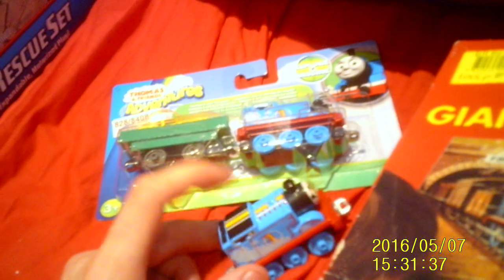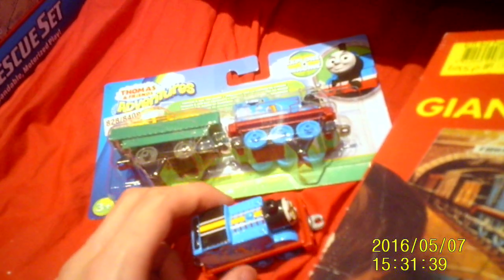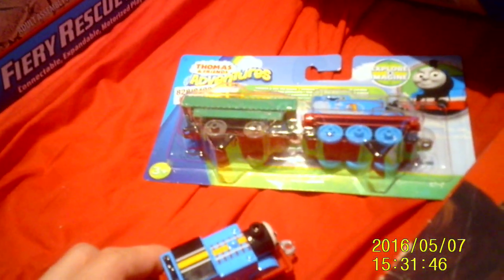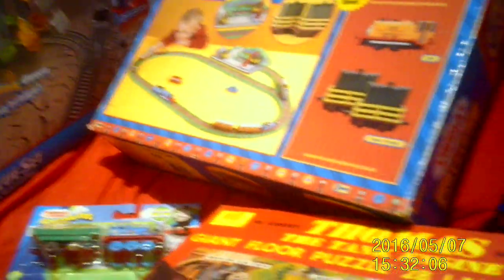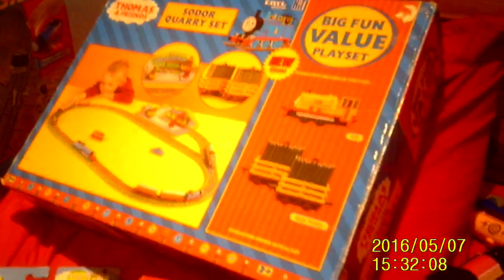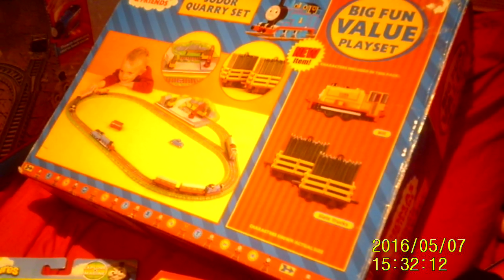My Christmas Presents 2018 Part 2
Here's part 2 of what I got for Christmas 2018